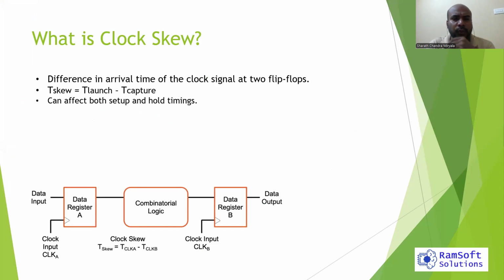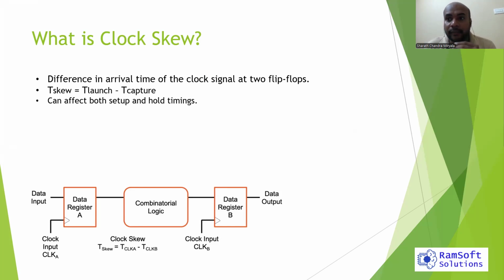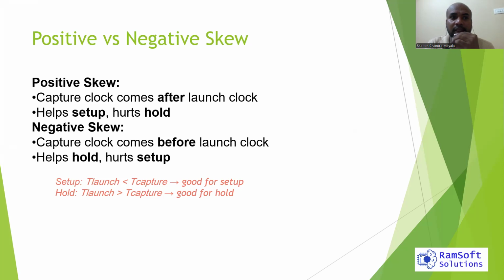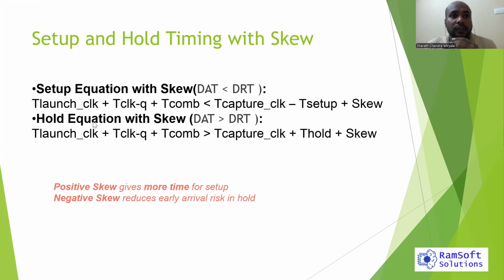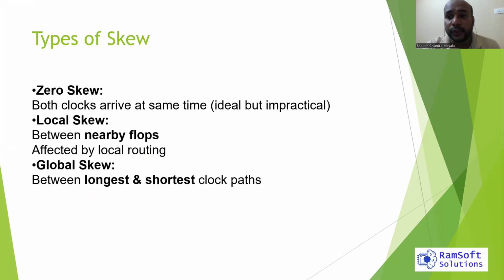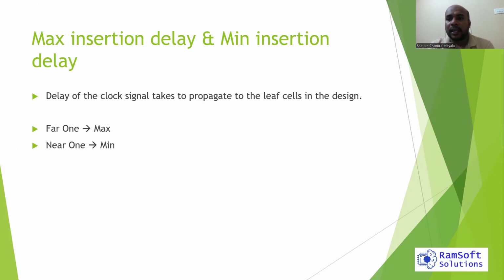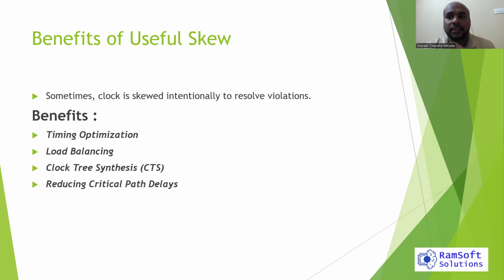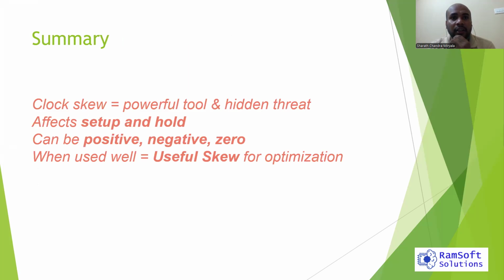Clock Skew in VLSI Timing | Setup, Hold, and Useful Skew Explained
In this video, we break down one of the most crucial topics in VLSI Timing Analysis — Clock Skew 🔍

You’ll learn:

✅ What is Clock Skew?
✅ Positive vs Negative Skew
✅ How Skew affects Setup and Hold timing
✅ Timing Equations with Skew
✅ Zero, Local, and Global Skew
✅ What is Useful Skew and why it's a design trick
✅ Real-world impact in STA and CTS

Whether you're a VLSI student, a digital design enthusiast, or someone preparing for STA interviews, this video will help you understand skew in the simplest way possible.

Concepts Covered:

Tskew = Tlaunch – Tcapture
Setup and Hold Equations with Skew
Clock Tree Synthesis
Skew optimization tips for timing closure